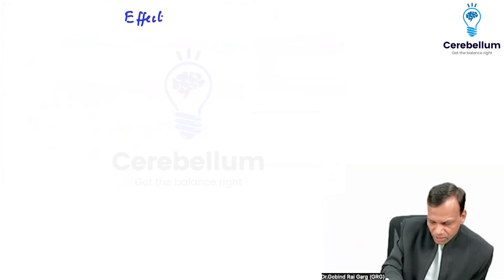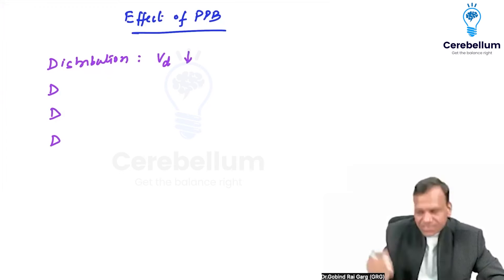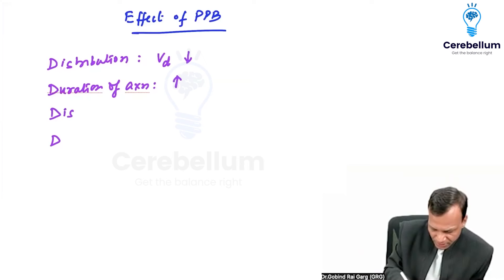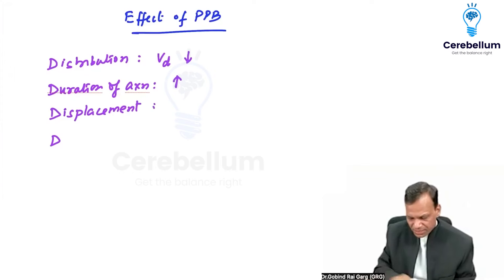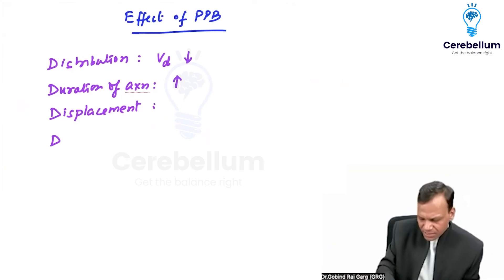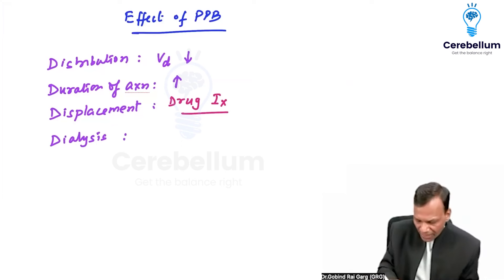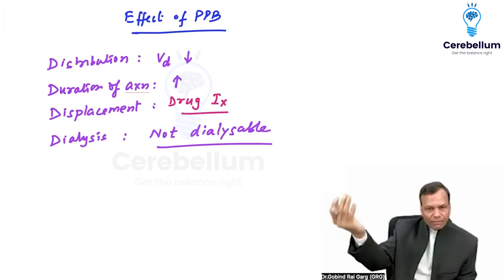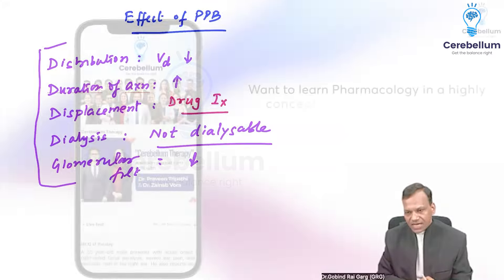Commonly Asked Question: Effect of Plasma Protein Binding with Dr. Gobind Rai Garg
Welcome to our latest video tailored specifically for NEET PG and FMGE aspirants! In this session, Dr. Gobind Rai Garg, esteemed faculty of Pharmacology at Cerebellum Academy, delves deep into the crucial topic of plasma protein binding and its effects on drug distribution and action.

Have you ever wondered about the impact of plasma protein binding on drug distribution, duration of action, displacement, and dialysis? Well, wonder no more! Dr. Garg elucidates the Four Ds: Distribution, Duration of Action, Displacement, and Dialysis, providing invaluable insights for aspiring medical professionals.

Join us as Dr. Garg explores how high plasma protein binding influences drug distribution, prolongs duration of action, leads to potential drug interactions through displacement, and renders dialysis ineffective.

Additionally, he sheds light on the fifth important aspect: the impact on glomerular filtration during drug excretion. Understanding these concepts is crucial for answering questions on plasma protein binding in your exams.

Don't miss out on this essential information! Watch the video now to enhance your understanding and ace those exams! Let's excel together!
Cerebellum Academy
An Institute For The Students by Teachers